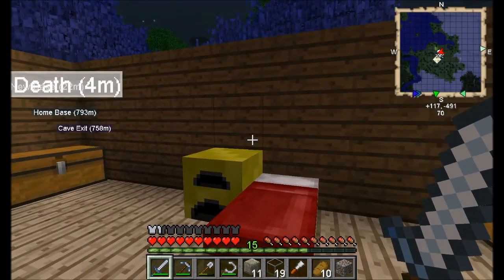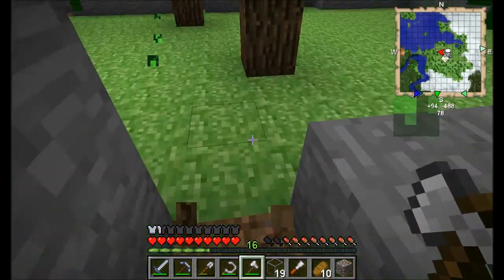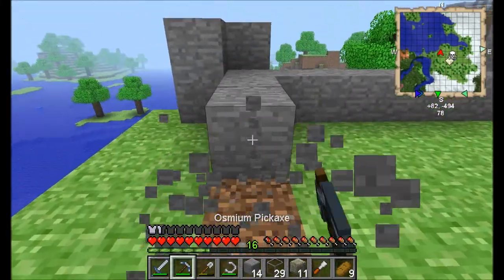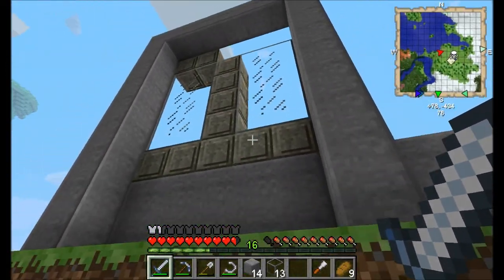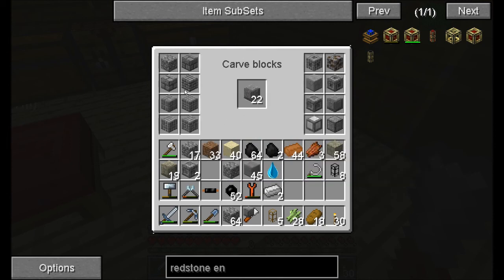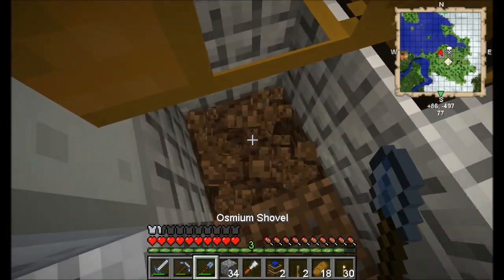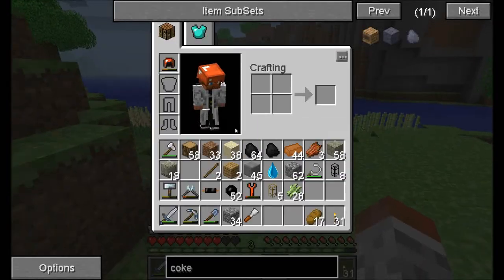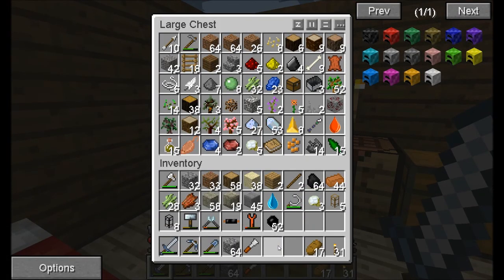HYPERMINE Modded Minecraft : S04 EP02 The Factory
Hypermine is back! A new custom mod pack full of crazy new things to see and do!

Hypermine is a private server hosted by Zueljin.